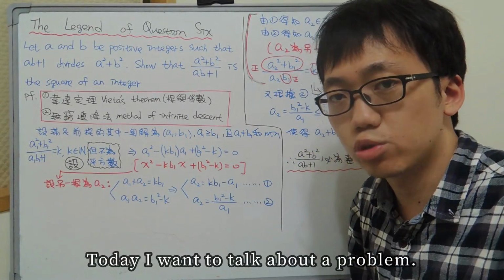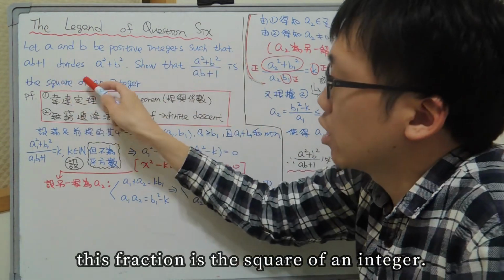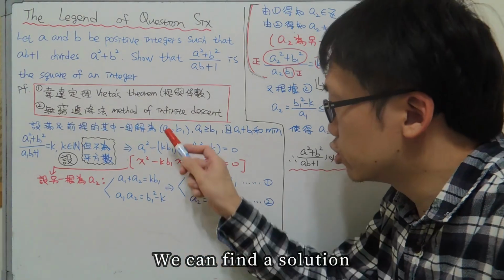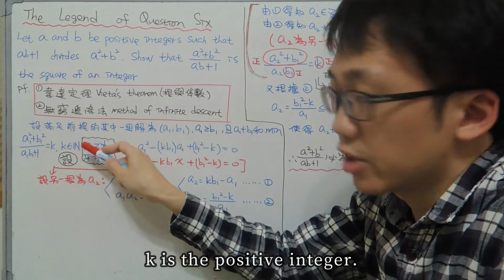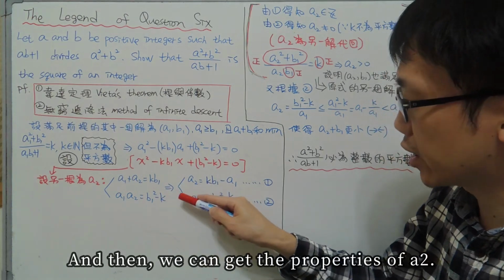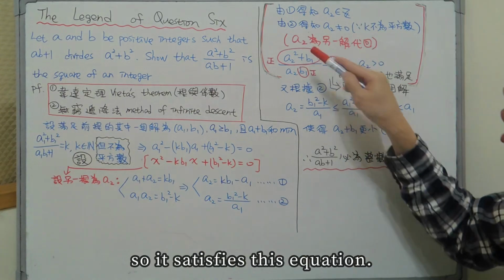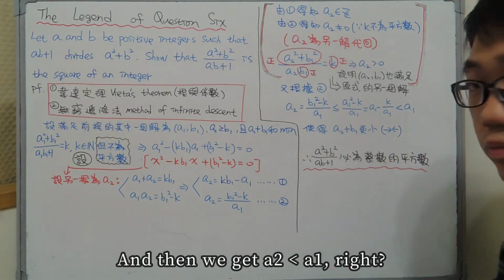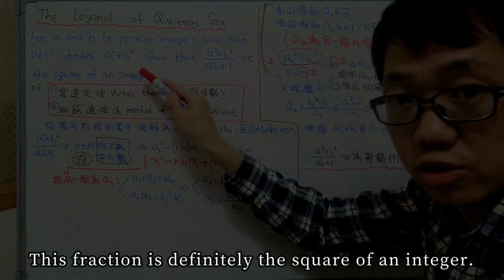Q00025：The Legend of Question Six (English edition)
One of The Hardest Maths Problems Ever.
Let's solve the famous Question 6 from the 1988 International Mathematical Olympiad (IMO).

💙藍色底色：適合國中程度
💚綠色底色：適合高中程度
💗粉紅色底色：適合高中以上程度